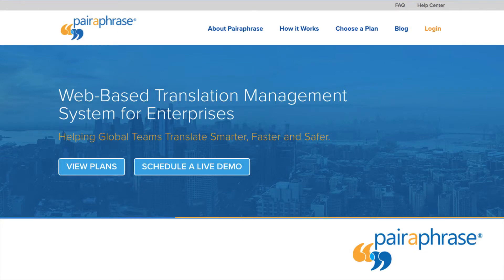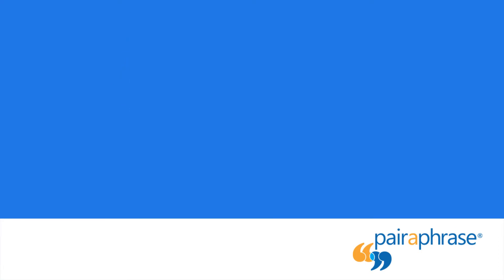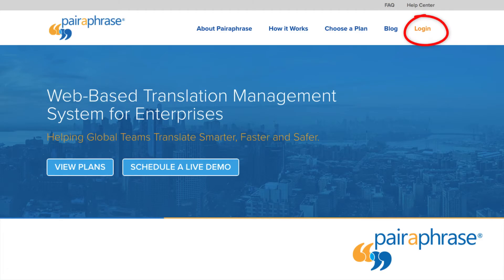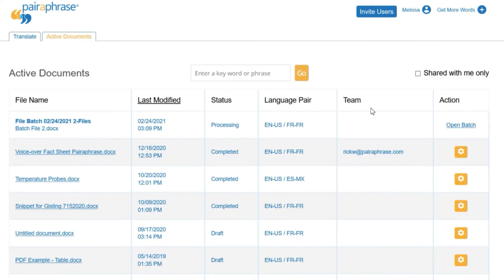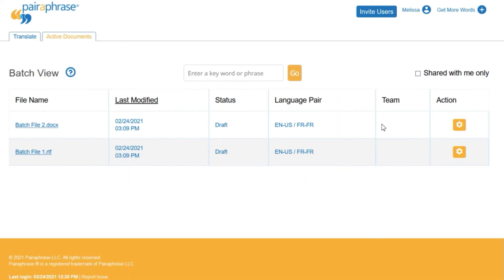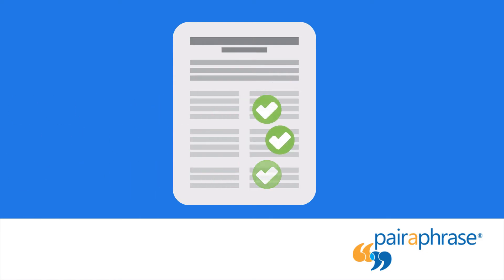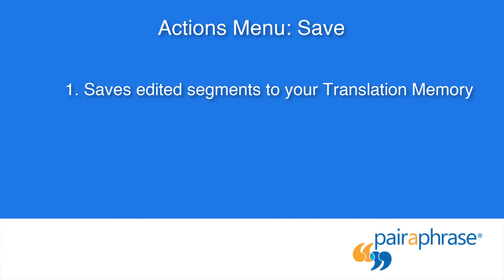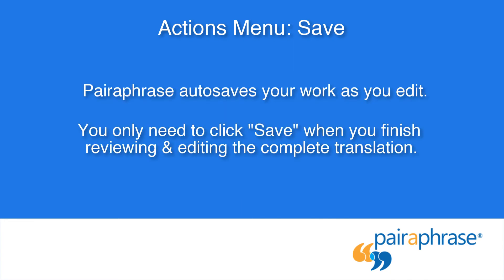How to Translate Multiple Files Simultaneously | Batch File Translation with Pairaphrase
Want to learn how to translate multiple files at the same time? With Pairaphrase, Batch File Translation is easy. Not only can you translate multiple file types at once online, but you can also:

- Translate documents into multiple languages in one go
- Save time with our Translation Editor feature
- Perform secure & confidential file translations online
- Improve translation quality across files
- Reuse previous translations
- Make improvements to multiple text segments simultaneously
- Reduce the costs associated with human translation